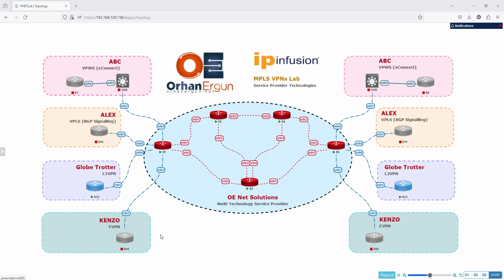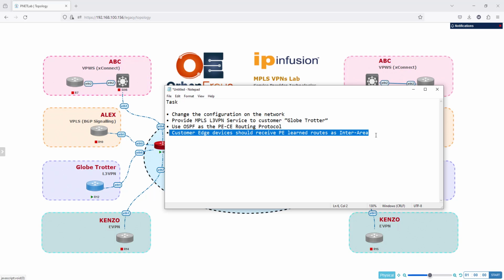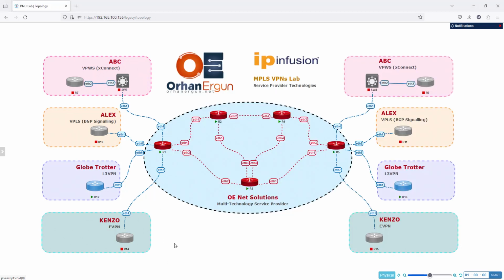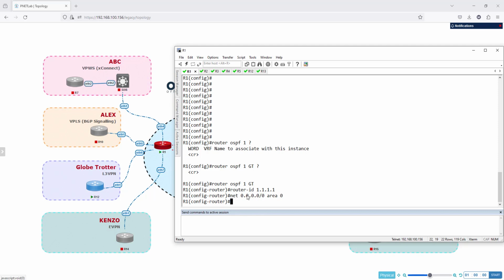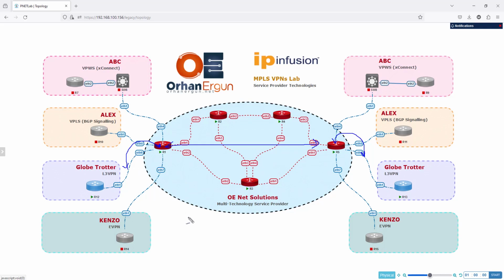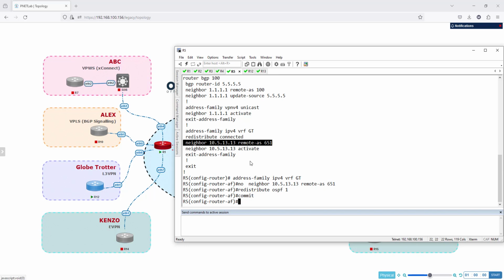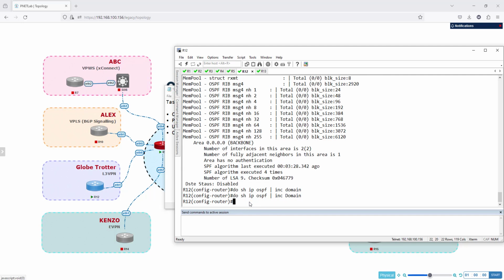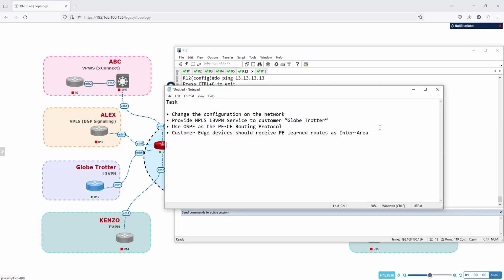052 task 4 ospf as pe ce protocol